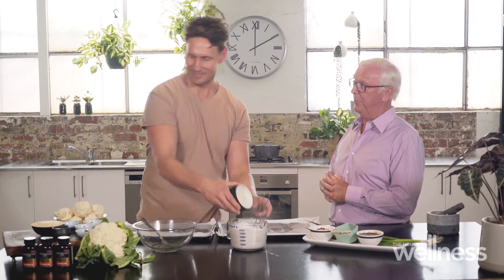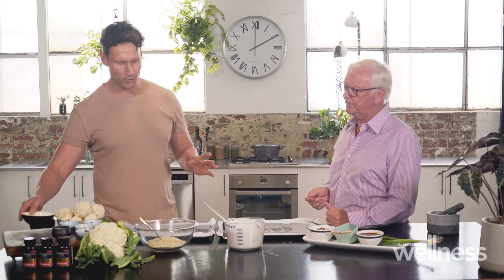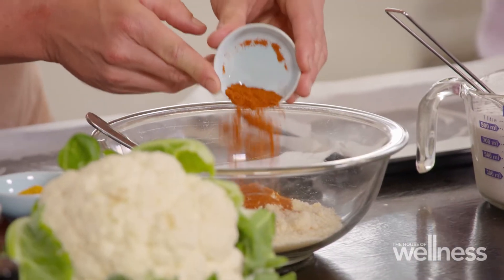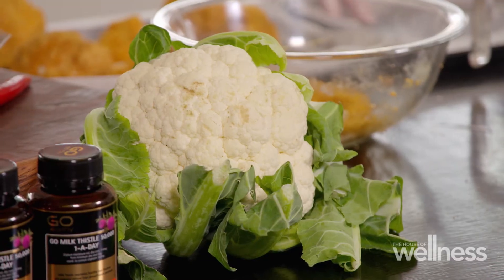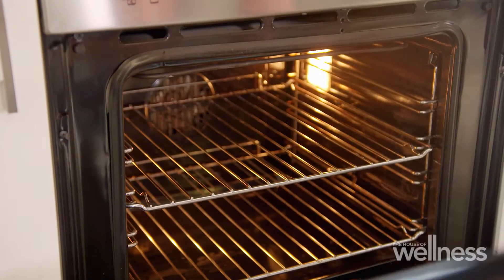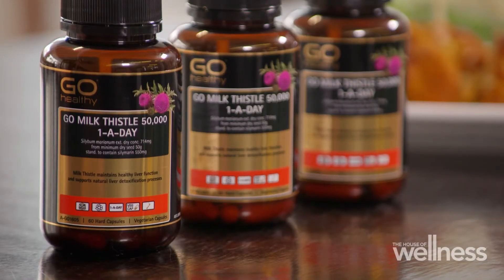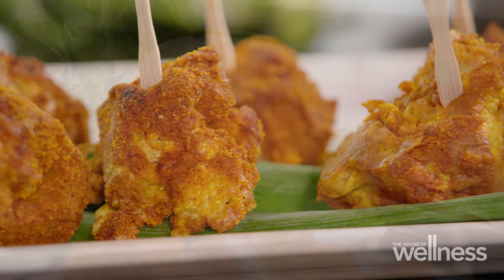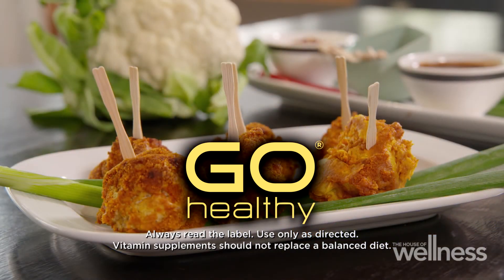The healthy liver detoxification we all need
Gerald shares the benefits of Milk thistle to help with healthy liver detoxification while Hinsey whips up delicious Crispy Cauliflower Nuggets

Watch LIVE every Friday at 2pm and Sunday at 12 noon on Channel 7 or catch up on the episode